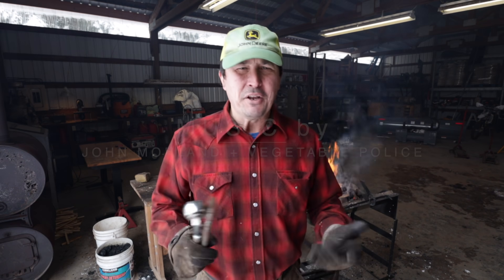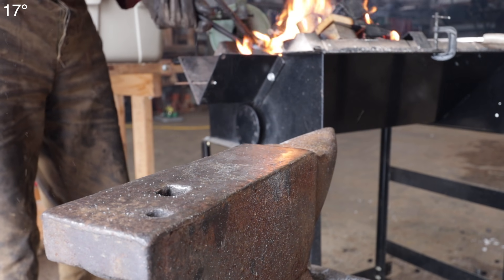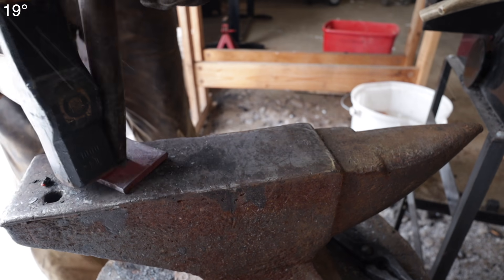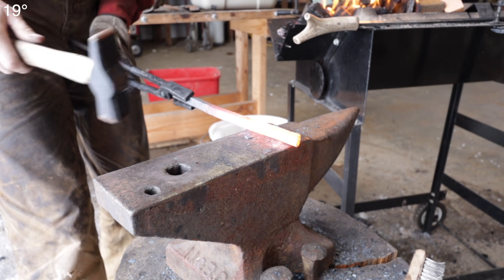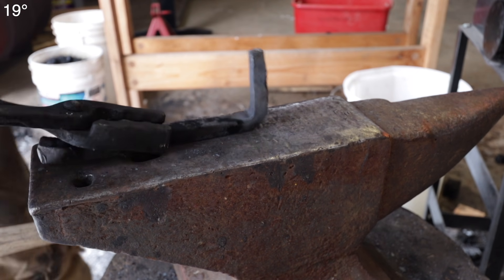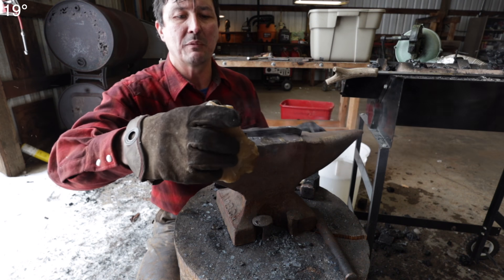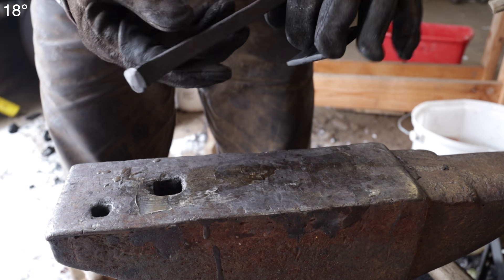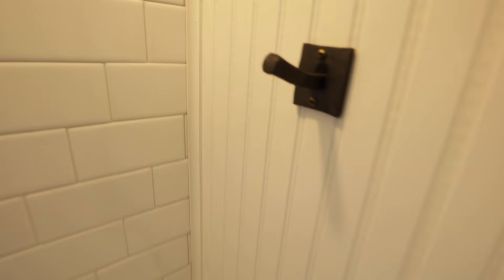Blacksmithing - Forging A Paper Holder